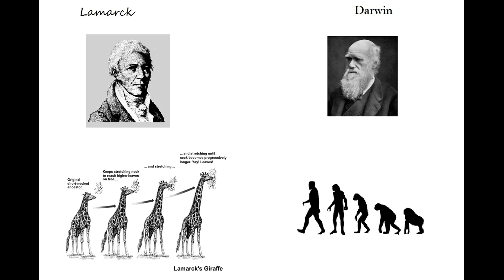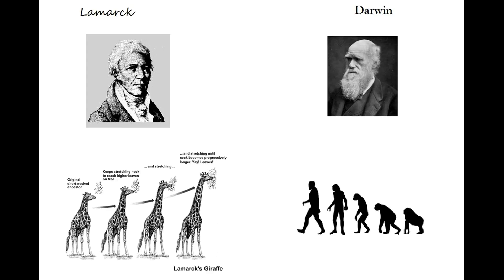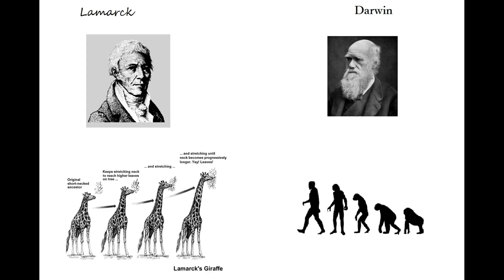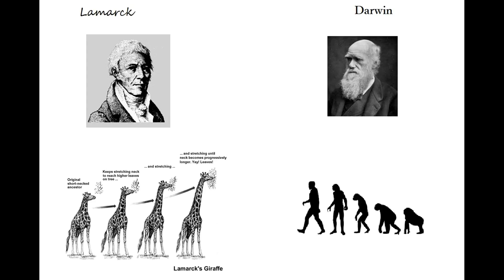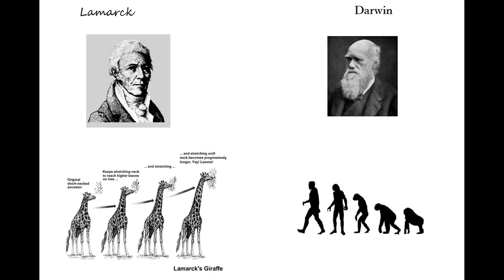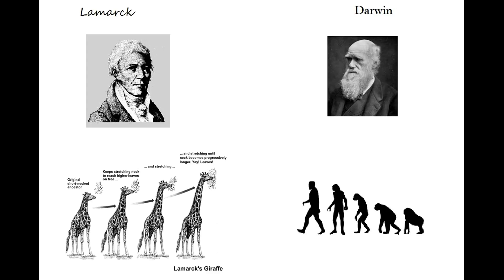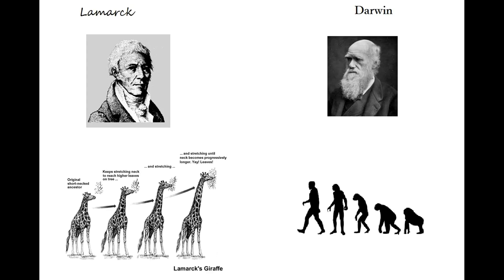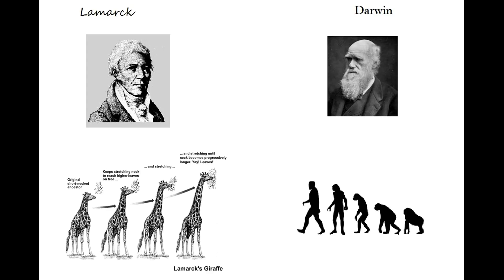MGTOW: Evolution: Lamarck and Darwin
Evolution: It's not by chance nor choice, but a mixture of both. It's by the mixing of Alleles types, and the dominant and beneficial traits taking precedent over recessive and detrimental traits.